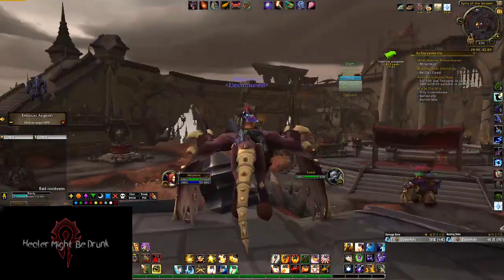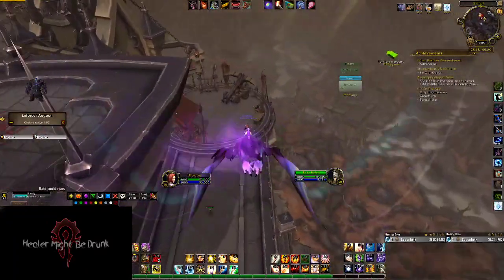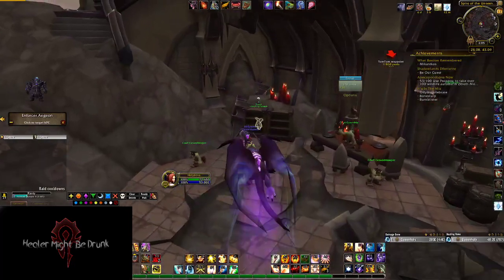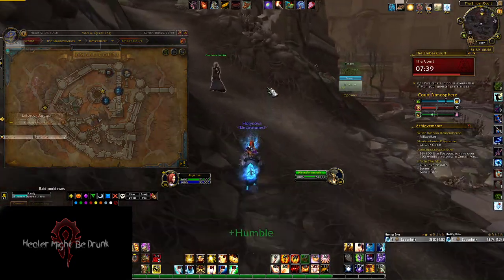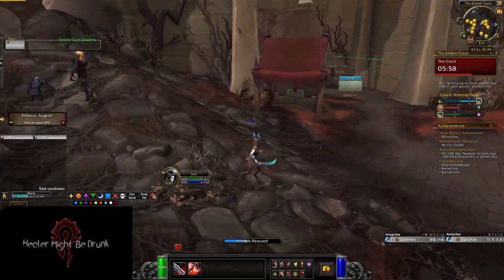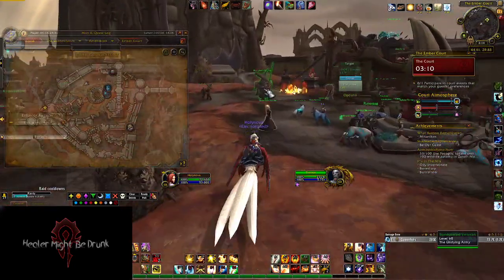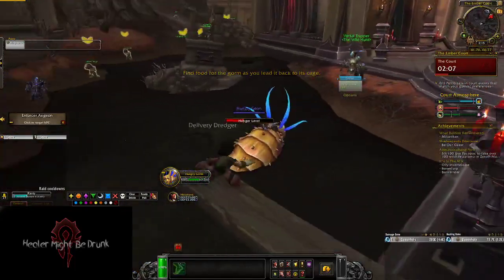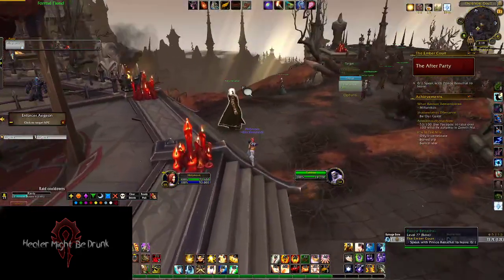World of Warcraft - Venthyr Ember Court - Week 3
World of Warcraft - Ember Court Week 3

It's been a long week in RL so been very behind doing... well everything. This week I got my Ember Court up to Rank 5 so I was able to roll all 4 slots. It wasn't the most ideal set up, but I got 2 more Be Our Guest people off my list so we will take it and focus on the rest another day.